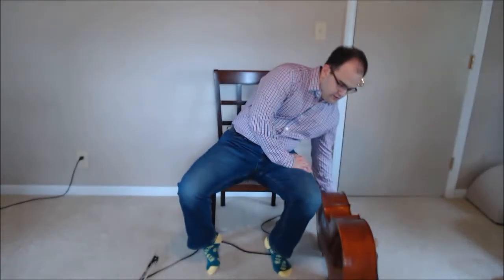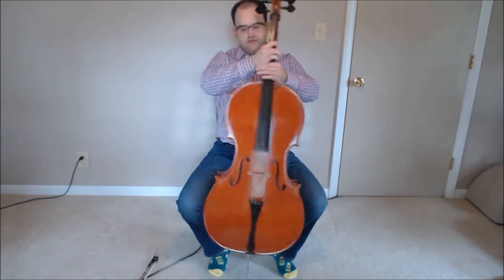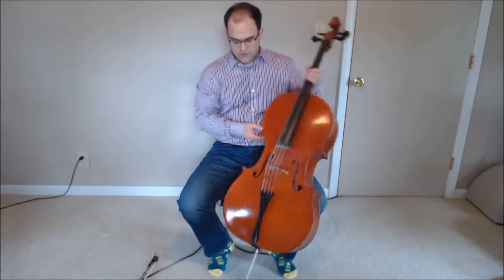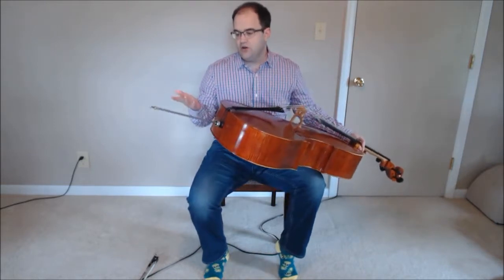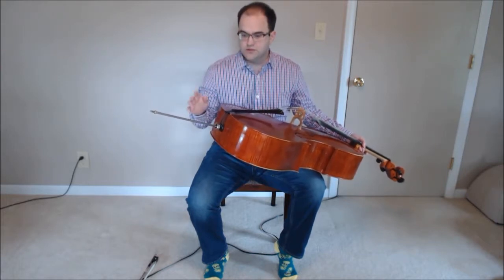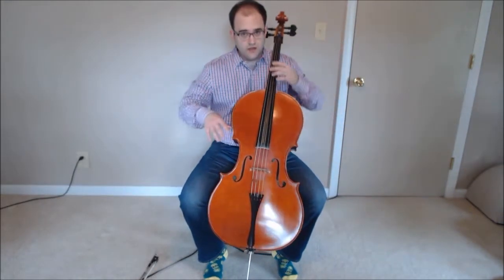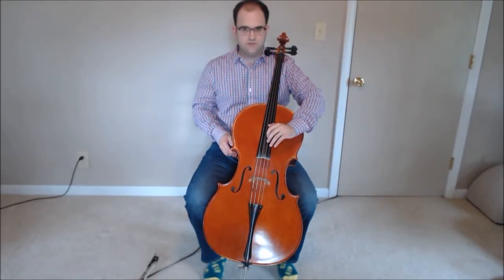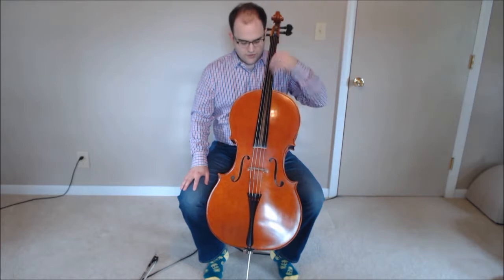Beginner Lesson no.1: How to sit with the cello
In the first video of my "Beginner" series, I show you how to sit comfortably and correctly with the cello. for more information, blogs and info on how to study with me online. Enjoy!